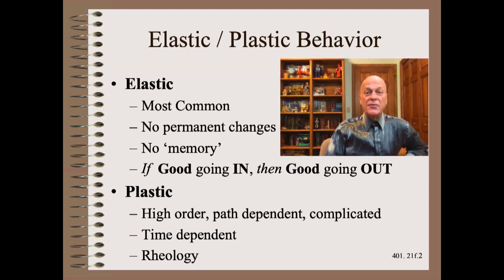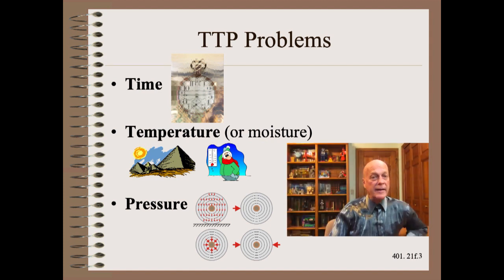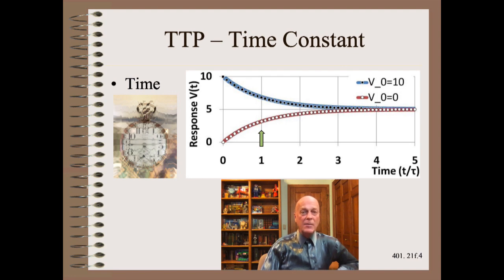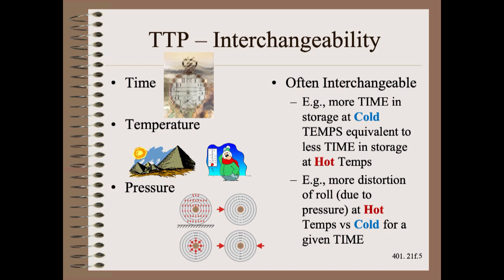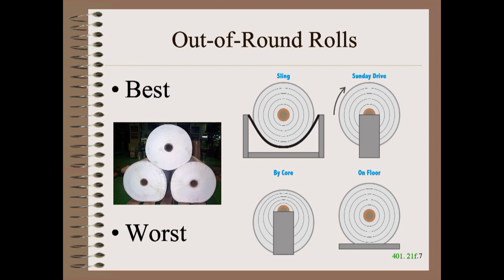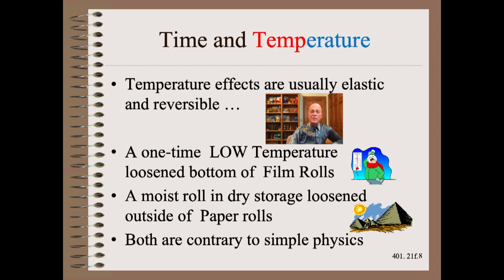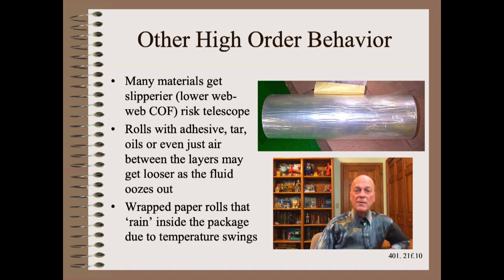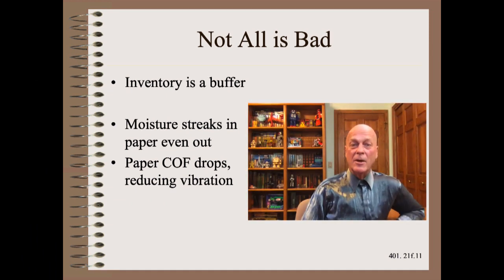Web40121f - Traceability - Storage Sorrows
In this clip we discuss the permanent damage that can sometimes happen to wound rolls during storage.  High order, time dependent behaviors include sensitivities to moisture, temperature, pressure (gravity and winding) and more.  Defects discussed include blocking, buckles, out of round, telescoping and more.